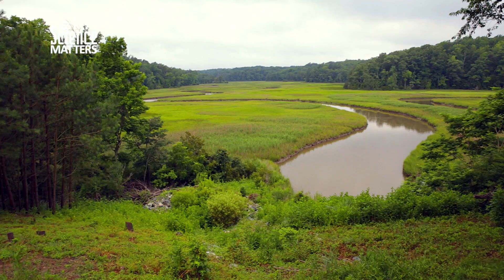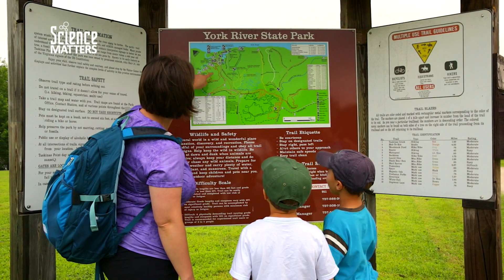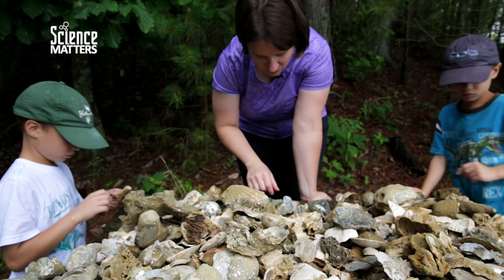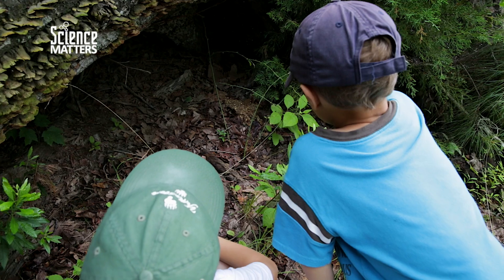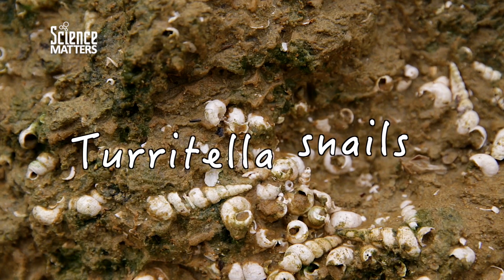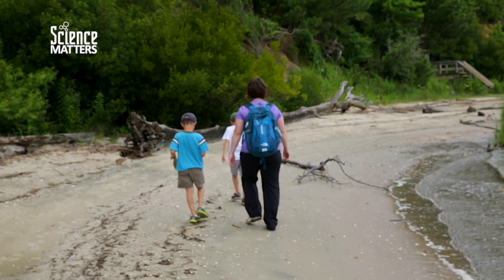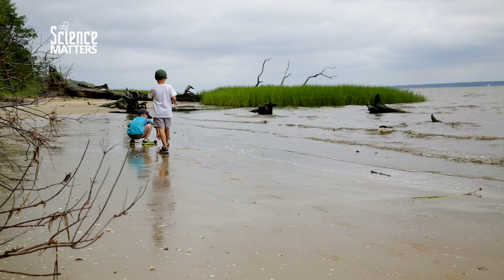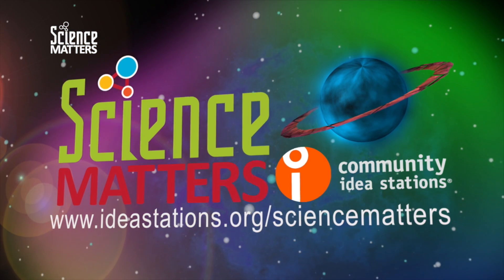Green Kids: York River Fossil Hunting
Join a Geologist mom and her 2 young sons as they hunt for fossils at Virginia's York River State Park. Explore all of the wonderful things you can do and see there. You can even find the Virginia State fossil - Chesapecten Jeffersonius. Learn more in this Science Matters "Green Kids" video and go (search "Fossil Hunting")for more information.